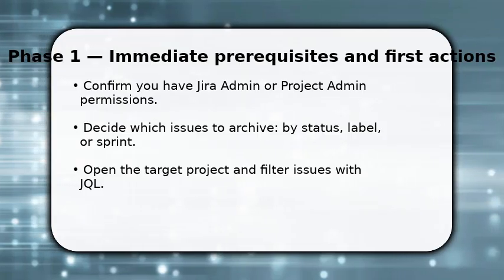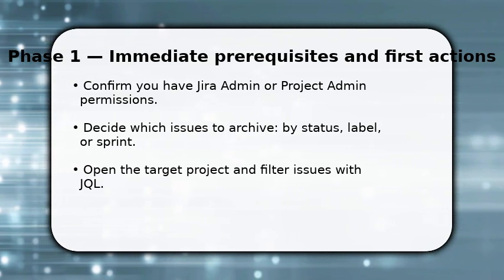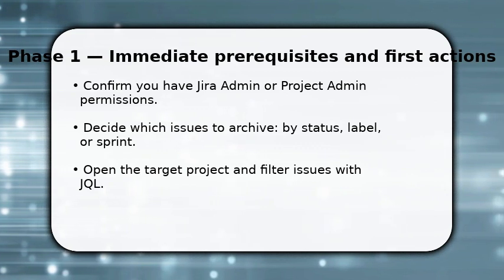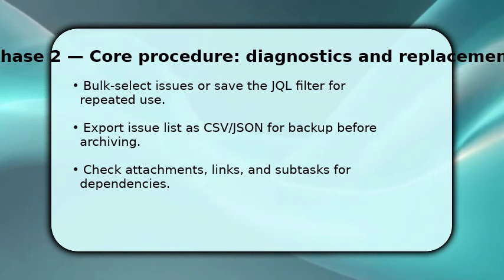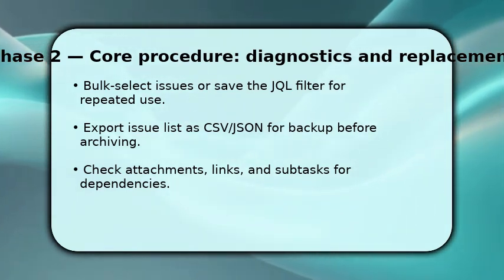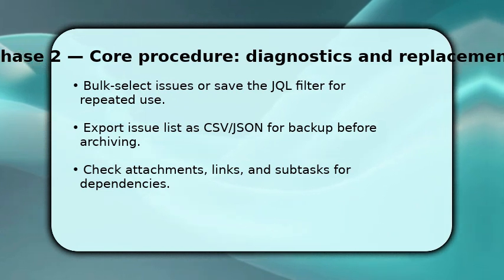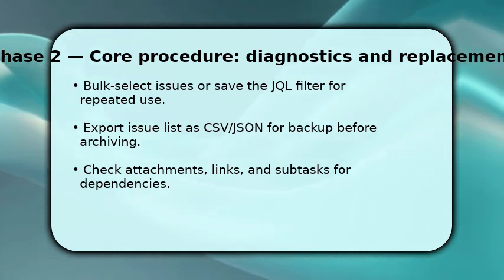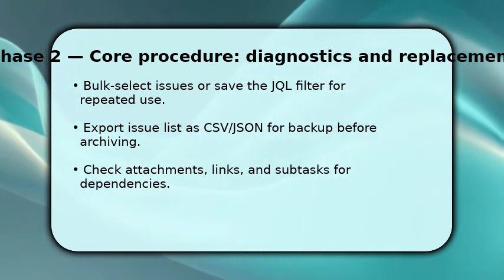How to Archive Issues in Jira - Step by Step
How to Archive Issues in Jira - Step by Step | 🔒 Surfshark VPN Deal — Stay private and secure. $1.99/mo + 3 Months Free ▸

Learn the step-by extricate process of archiving issues in Jira with our comprehensive guide. Discover how to efficiently manage your project's backlog and keep track of resolved matters without losing valuable information.

Jira,